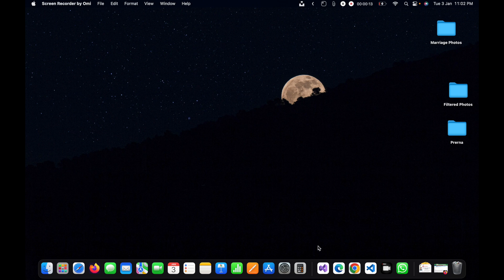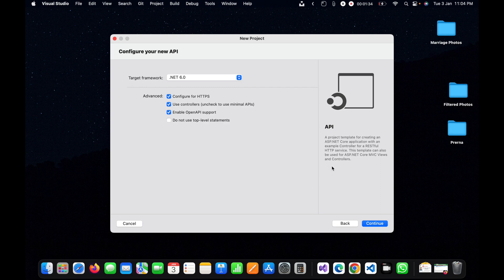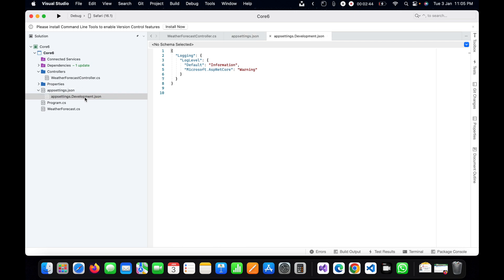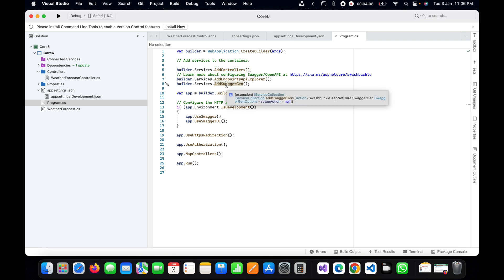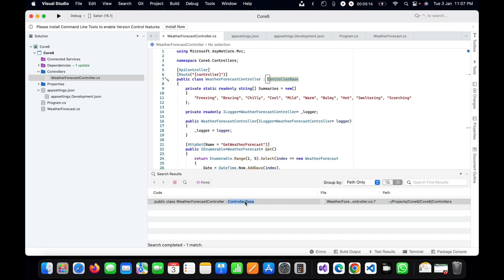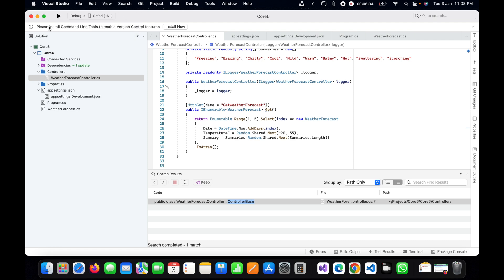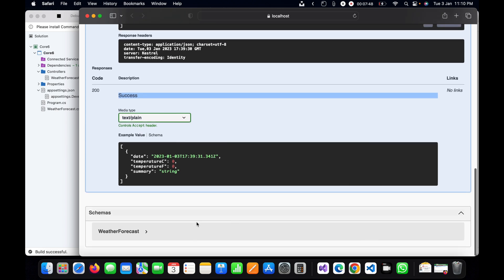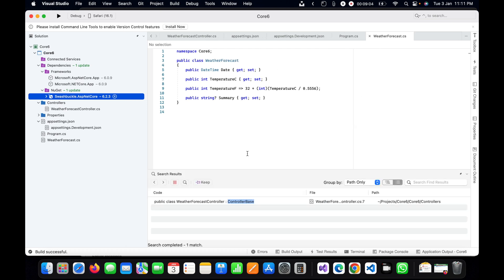Ch 1 - Create Web API in .Net Core 6 with Swagger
Hello Guys, from this video I am going to start a new .Net Core 6 or .Net 6 Web or REST API video tutorial. This video is related to create web api in .net core 6 with swagger. This video series going to be very helpful for those who are going to start learning Web API development in .Net 6. As you know that nowadays .Net 6 is very trending in API development as it is successor of one of the most popular framework .Net 5. Also lot of big companies are now considering web API development using Microsoft .Net Core with swagger.

Below topics are also related to same .Net Core 6 video tutorial:
- create web api in .net core 6
- create web api in .net core with swagger
- rest api in c# tutorial
- rest api in c# with example
- rest api in .net core 6
- how to create web api in asp.net core 6
- building web apis with asp.net core in .net 6

Laptop Used for Creating the Video:

Mic used for creating the video: